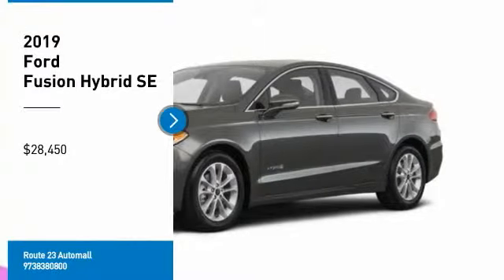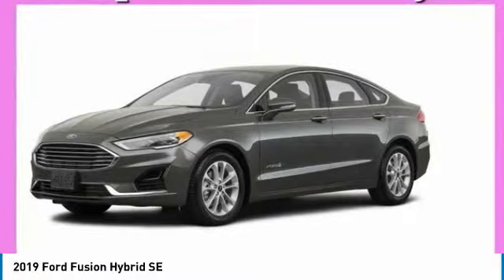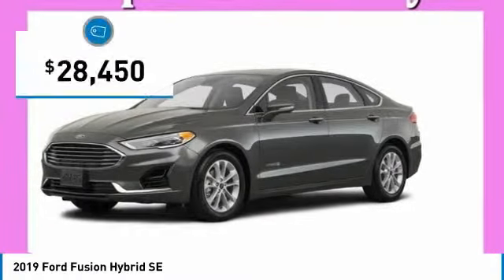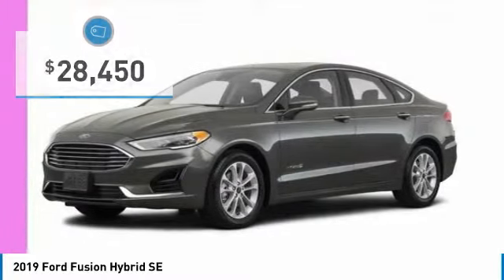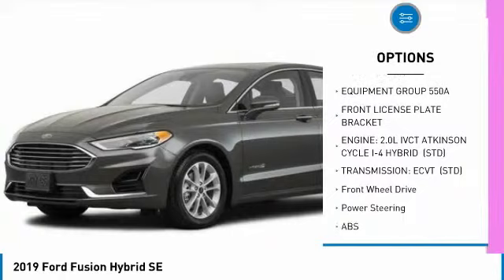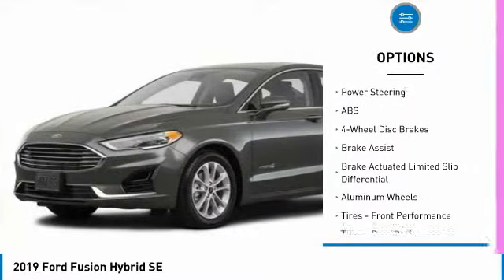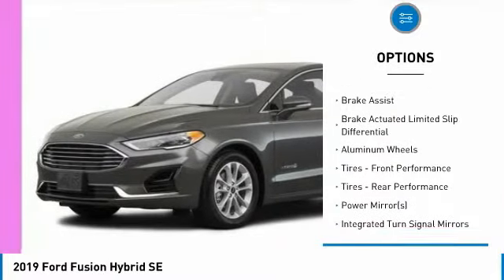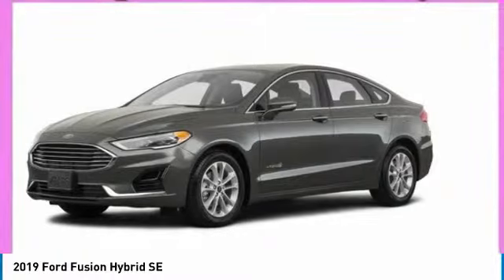2019 Ford Fusion Hybrid 59446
2019 FORD FUSION HYBRID Butler, NJ
Stock# 59446

1301 Rt. 23 South

Scores 41 Highway MPG and 43 City MPG! This Ford Fusion Hybrid boasts a Gas/Electric I-4 2.0 L/122 engine powering this Variable transmission. TRANSMISSION: ECVT (STD), P0L01 - SE HEV, FRONT LICENSE PLATE BRACKET.

* This Ford Fusion Hybrid Features the Following Options *
EQUIPMENT GROUP 550A, ENGINE: 2.0L IVCT ATKINSON CYCLE I-4 HYBRID (STD), Wheels: 17  Sparkle Silver-Painted Aluminum, Trunk Rear Cargo Access, Trip Computer, Transmission: eCVT, Tires: P225/50R17 BSW, Tire Specific Low Tire Pressure Warning, Systems Monitor, SYNC 3 Communications & Entertainment System -inc: enhanced voice recognition, 911 Assist, 8  LCD capacitive touchscreen in center stack w/swipe capability, AppLink, Apple CarPlay, Android Auto and 2 smart charging USB ports.

A short visit to Route 23 Automall located at 1301 Rt. 23 South, Butler, NJ 07405 can get you a dependable Fusion Hybrid today!